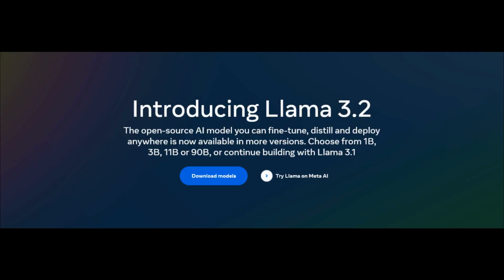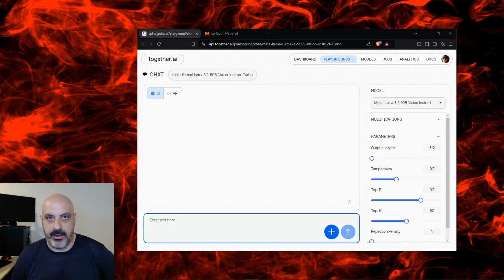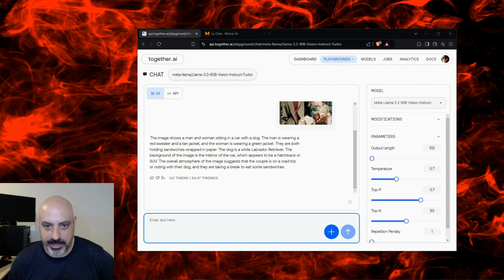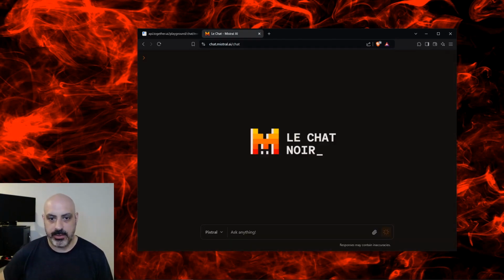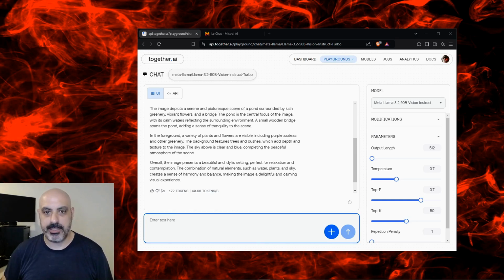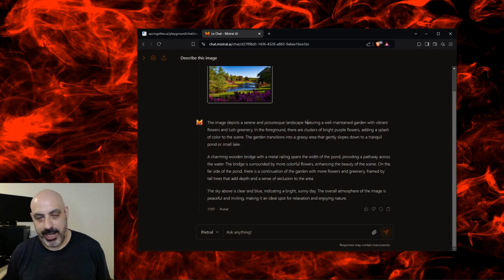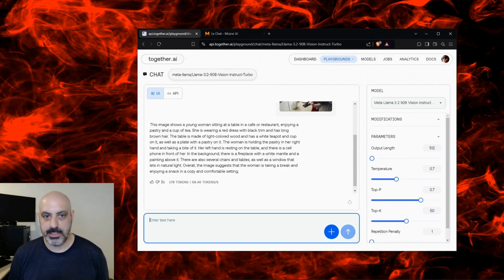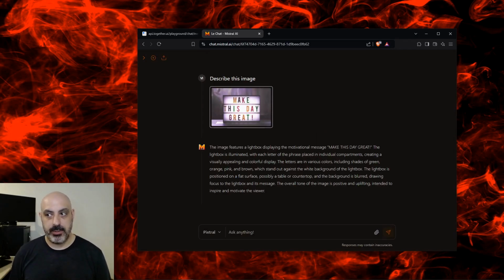Compared! Open Source AI Vision Models Tested, Llama 3.2 vs Pixtral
Meta recently released multiple Llama 3.2 AI models and two of them have vision capabilities. About a week earlier, Mistral released Pixtral. I've devised 8 tests to use against both as a comparison to find out which one performs better.

Both companies are leaders in open source technology and have released superior language models. Now, they're entering their multimodal era.